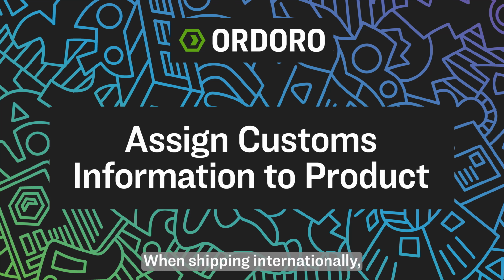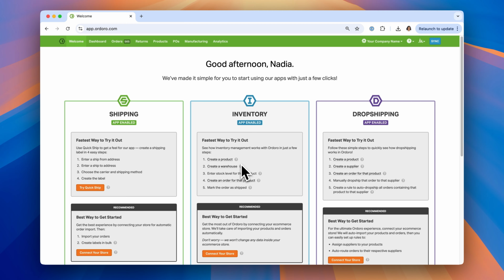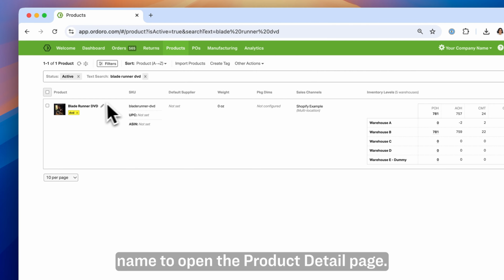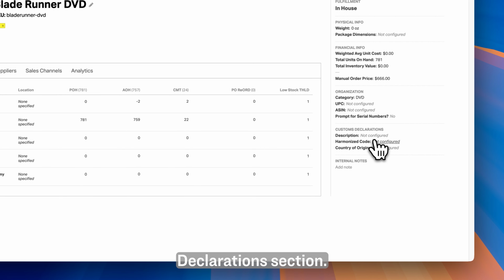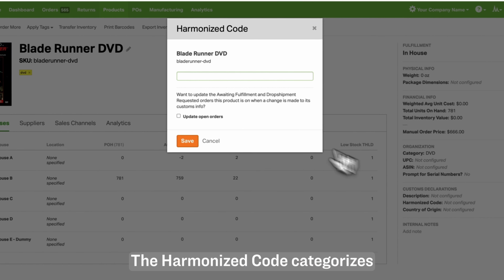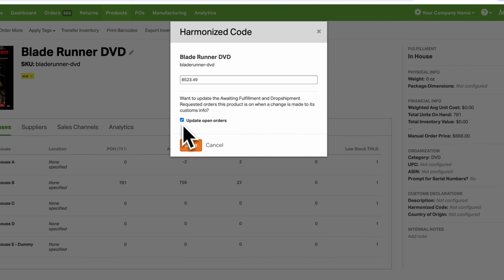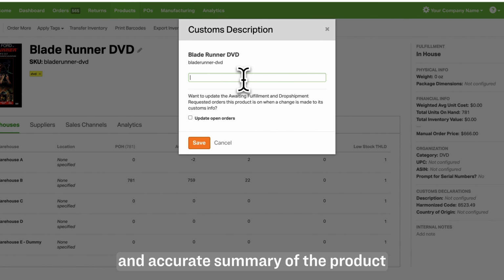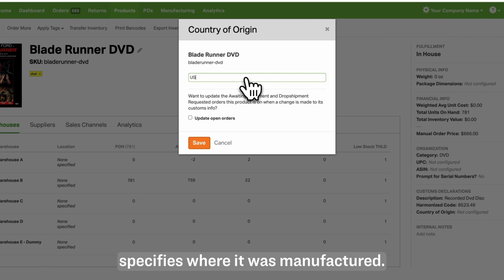How to Assign Customs Information to Products | Avoid Shipping Delays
Accurate customs information is essential for smooth international shipping. In this tutorial, learn how to assign and update customs details in to prevent delays and ensure compliance with global shipping regulations.

🔑 What You’ll Learn in This Video:
- How to locate the Customs Declarations section in Ordoro
- How to add or update a product’s Description, Harmonized Code, and Country of Origin
- How to apply changes to all open orders for consistency

Providing the correct customs details helps shipments clear international borders quickly and efficiently. Follow these steps to streamline your fulfillment process and avoid costly delays.

🚀 Why Use Ordoro?
Ordoro simplifies shipping and fulfillment by integrating with top carriers like USPS, FedEx, and UPS. From batch label printing to automation rules, Ordoro helps eCommerce businesses save time, reduce errors, and optimize workflows across all sales channels.

Ordoro is your all-in-one eCommerce logistics platform, offering powerful shipping, inventory, and order management solutions. Whether you’re a small business or scaling up, Ordoro helps automate fulfillment, sync inventory across multiple sales channels, and streamline shipping with discounted carrier rates. Optimize your workflow and grow your business with Ordoro today!